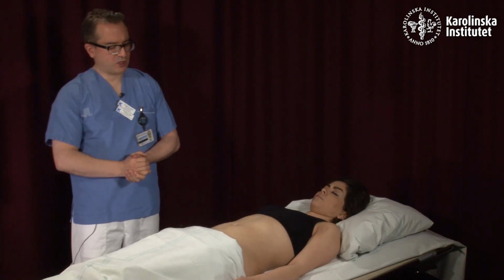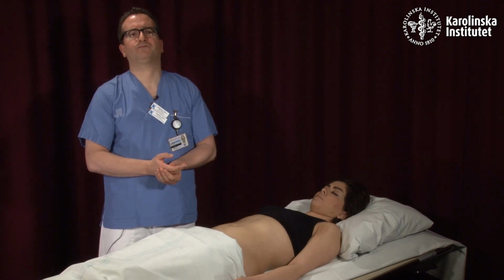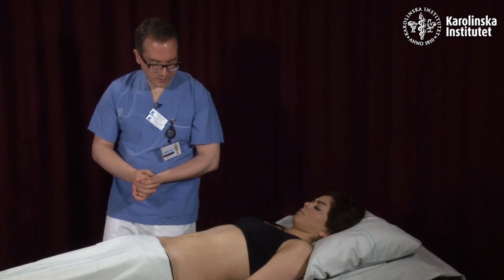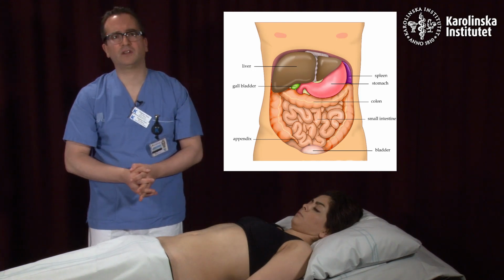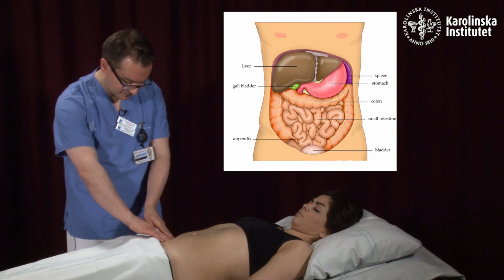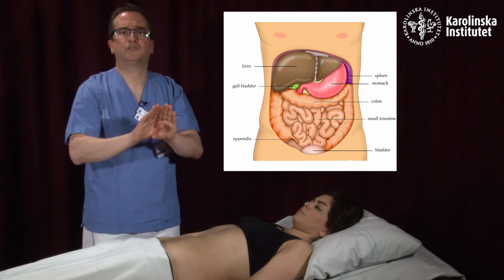M3 2 Examination of abdomen